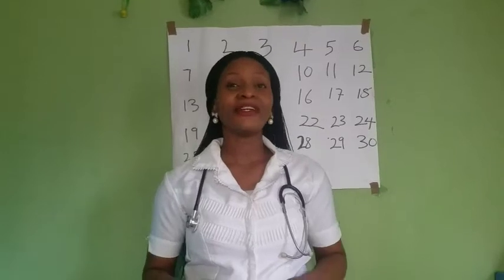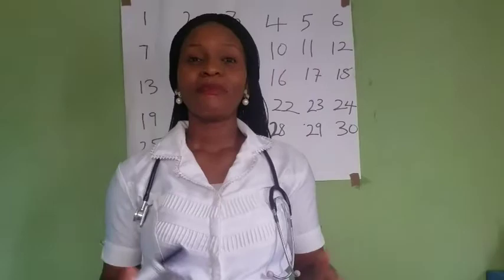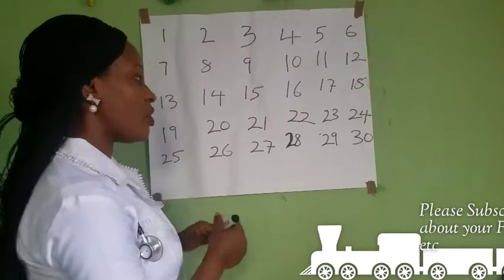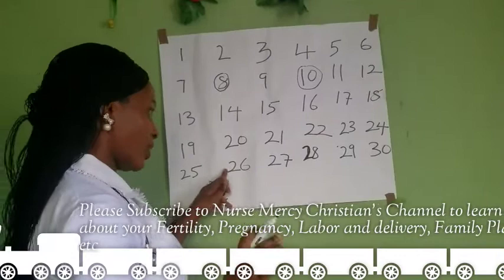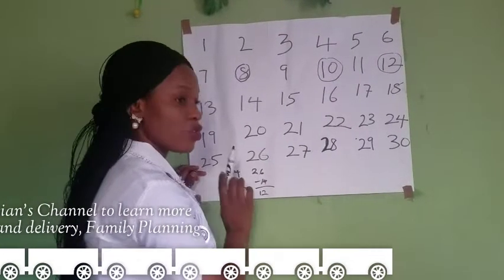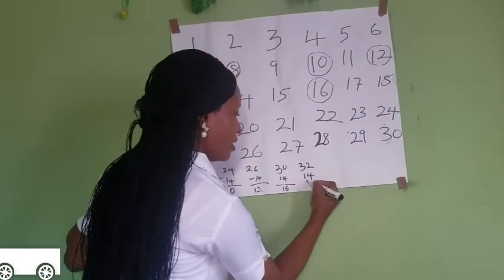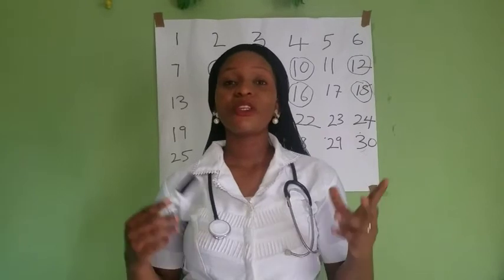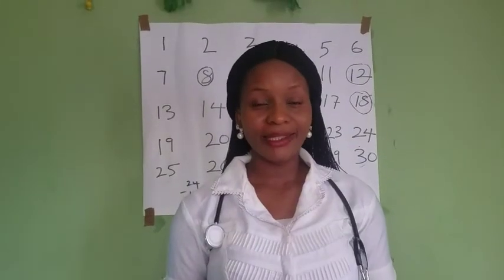How To Calculate Ovulation date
Ovulation is the release of a  matured egg from the ovary which takes place once every Month depending on a woman's menstrual cycle.

During Ovulation, ovaries releases egg which can be fertilized by a  man's sperm if present and it takes place 14 days before the next menstrual period.

The first 12-24 hours after it is released are the best time to have unprotected intercourse if you're want to get pregnant.

I explained in detail on How to calculate Ovulation of 22,24,26,28,30,32 etc days menstrual cycle in this video.
A Lady with 26 days menstrual cycle sees her ovulation on day 12 and her fertile days are 5 days before the ovulation and and 2 days after ovulation.
Let this video guide you with simple formula to calculate your ovulation and fertile days.